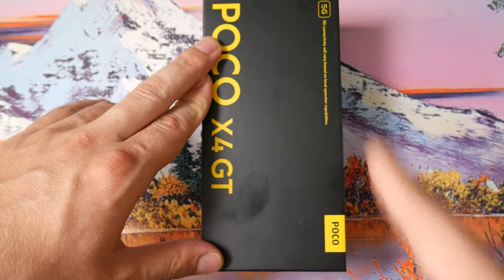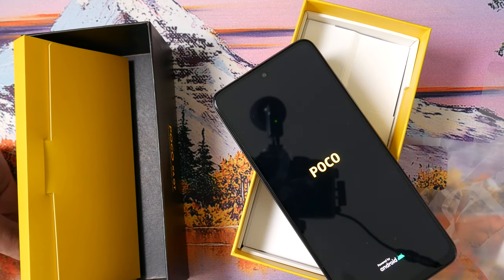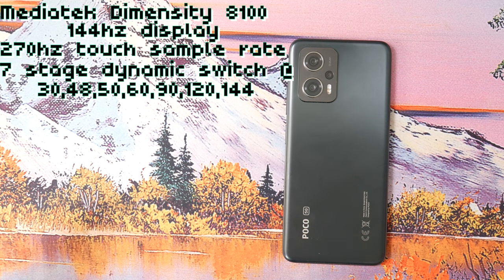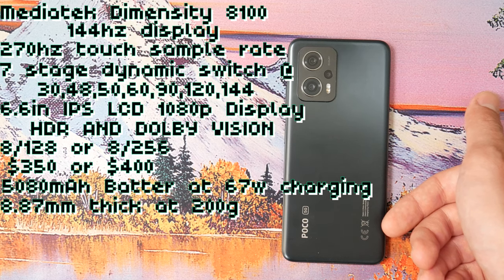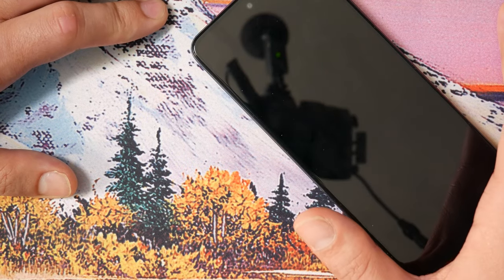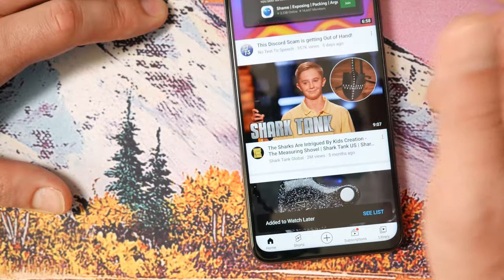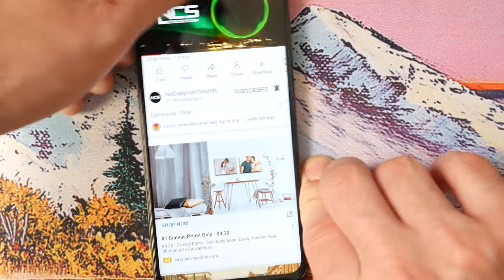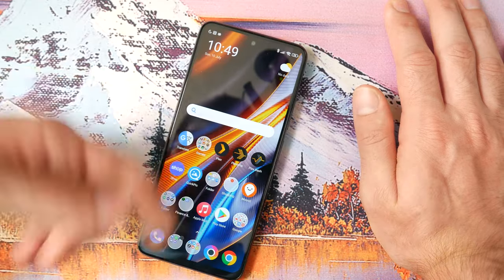Poco X4 GT | Best Mediatek Device?